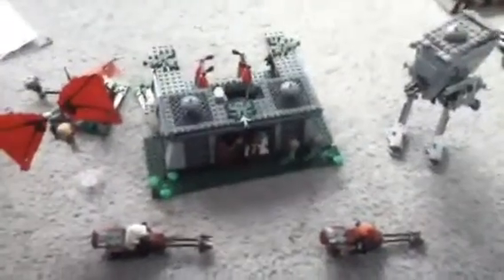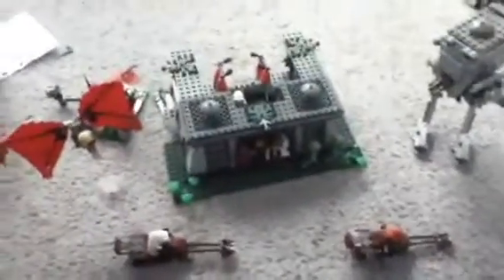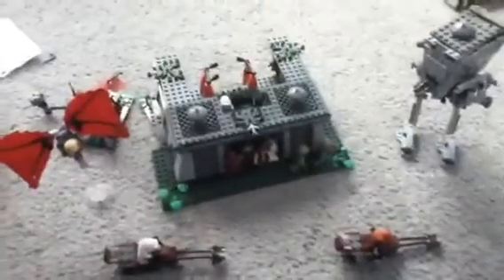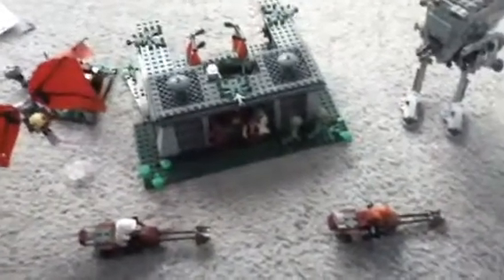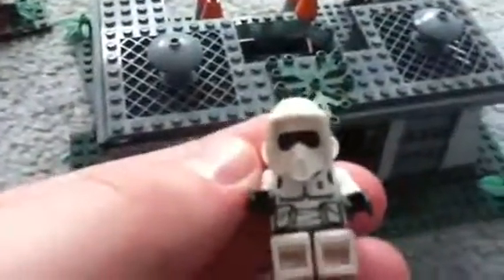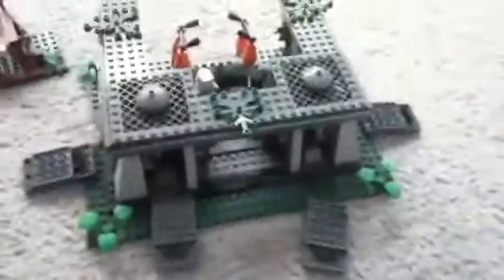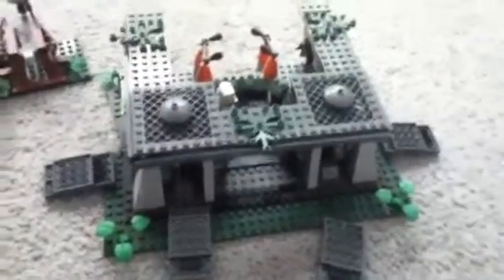Battle of endor